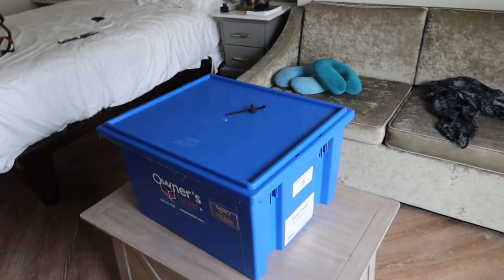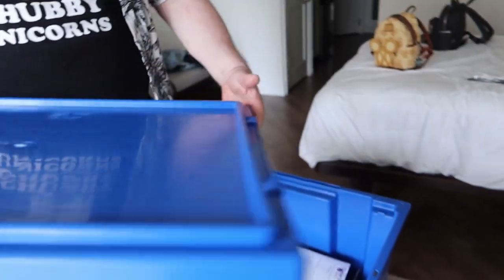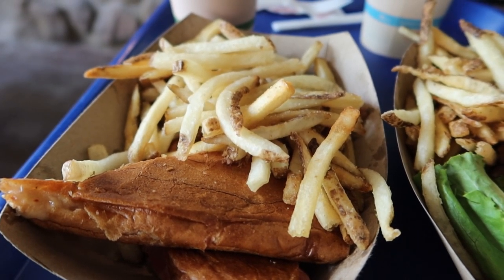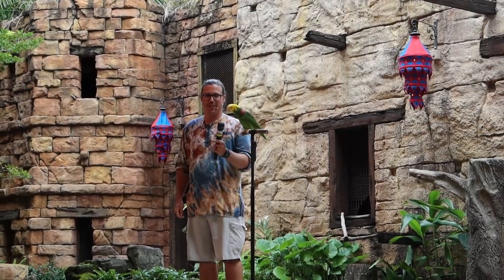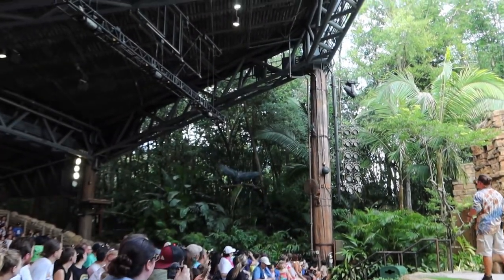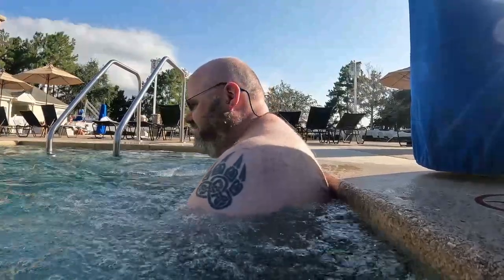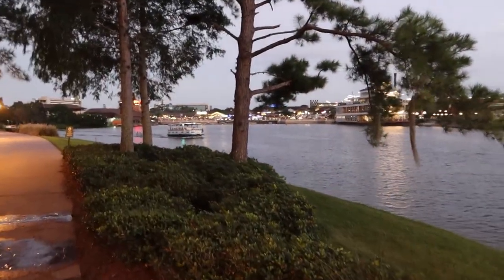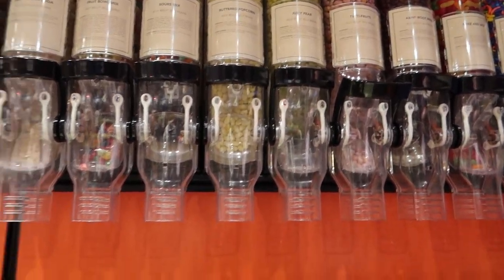Walt Disney World | September 2022 | Animal Kingdom, Feather Friends in Flight and Boathouse.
Hello all! Welcome to Part 9 of this Walt Disney World series!

This was our first full day staying at Saratoga Springs and we had arranged for the delivery of our Owner's Locker, a lockable box where you can store things to leave over in Florida if you are a regular traveller there. Ours arrived so we could leave a few clothes, contact lenses, plasters etc over there so we can gradually take less stuff with us each trip.
After a brief overview of it we headed to Animal Kingdom and our Lightning Lane for Flight of Passage - Bob's favourite ride in WDW!
For lunch we ate at Restaurantosaurus before making our way to our next LL on Na'vi River Journey, where again too many of us bigger built people were crammed into the boats. This was the first time we'd been on it in it's back up mode of a screen replacement for the Shaman animatronic.
We finally managed to time it right to see Feathered Friends in Flight, what used to be the Up! bird show. every other visit to AK it's either been closed or mid-show when we've passed it.
So glad we made it. it was great!
After the show we had a little star-struck moment when we bumped into Andy and Jo from Park Pioneer on YouTube and Instagram - they are such lovely people and we just wish we'd remembered to ask for a photo with them!
After a quick refreshment break we left the park and returned to Saratoga to make the most of the warm weather (before the immanent approach of Hurricane Ian) by heading to the swimming pool at the Congress Park part of the resort - and it's lovely hot spa pool!
For our evening meal we had a table booked at The Boathouse over at Disney Springs - and we LOVED IT there! The service and food were all amazing!
On our way our of Disney Springs we popped into Goofy's Candy Co. to try hunting the elusive Goofy's Sour Cherry Balls again but had to settle for some other sour sweets recommended by the helpful staff there.
Once back in our room and resting we give an overview of how the day and meal went before signing off.

We are a family-friendly channel though as with most channels, parental guidance is always recommended.
All content of this video represents the views and opinions of only us and does not represent the thoughts and opinions of any part of the Disney company nor any of its employees

TikTok - Pup and Bear Travels
Webpage - pupandbeartravels.co.uk

Equipment:
Cameras - Canon G7X MKIII

You're Like Wow - Romaro
Billy Go Mad - Mike Franklyn

00:00 - Intro
02:15 - The Owner's Locker
07:34 - Arriving at Animal Kingdom
08:25 - Avatar Flight of Passage
09:29 - Eating at Restaurantosaurus
10:34 - Na'vi River Journey
13:32 - Feathered Friends in Flight
18:47 - Refreshment break and leaving the park
20:08 - At the pool!
23:07 - Heading to The Boathouse
26:12 - AT The Boathouse!
28:26 - Returning to Saratoga Springs
32:25 - Signing off